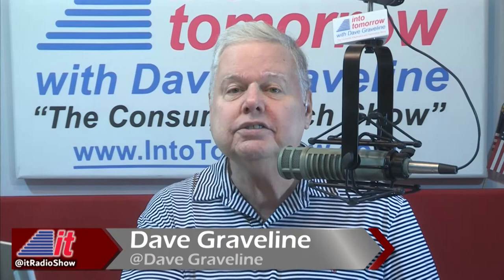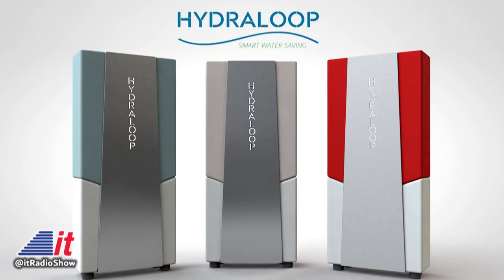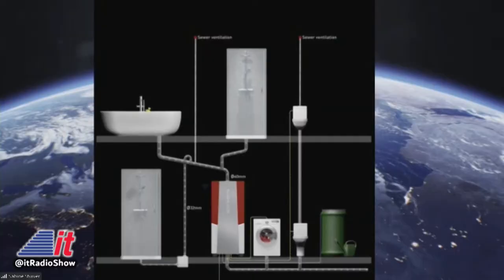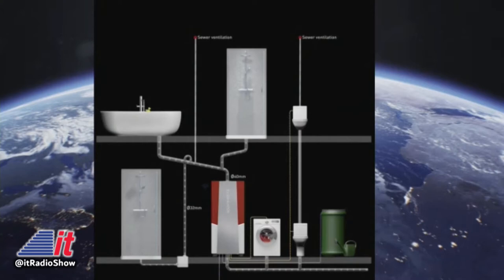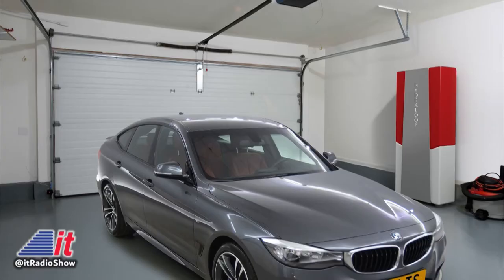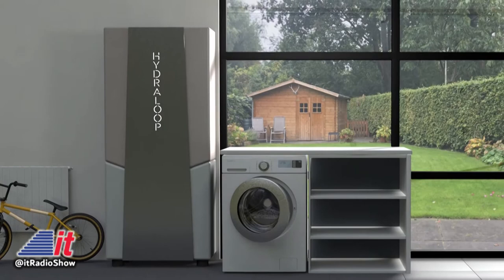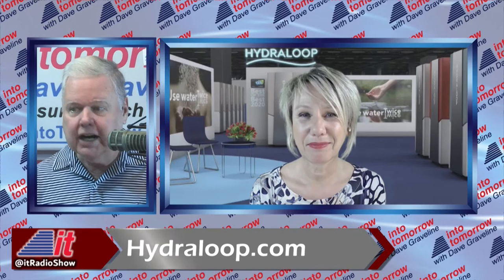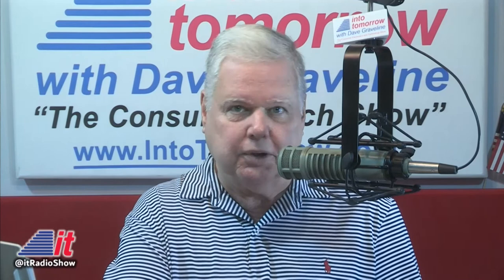Into Tomorrow Covering CES 2021: Hydraloop Systems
"Into Tomorrow" is kicking off its 26th year covering the All-Digital CES! In this segment, Dave talks with Sabine Stuiver from Hydraloop Systems about Hydraloop, a water recycling device for residences, hotels and more. Sabine discusses the worsening water crisis in the US as well as what has made Hydraloop so successful.